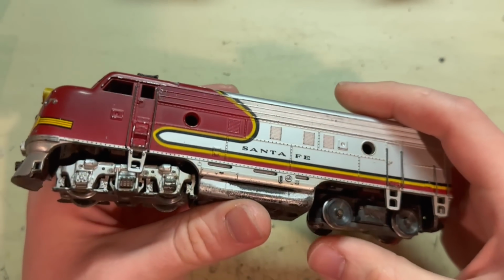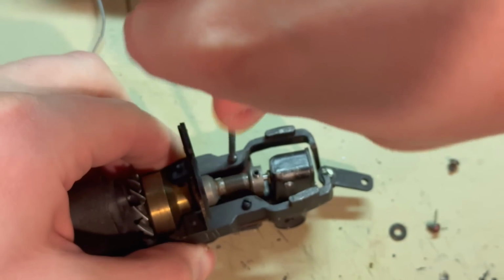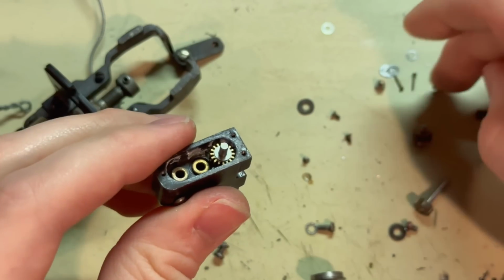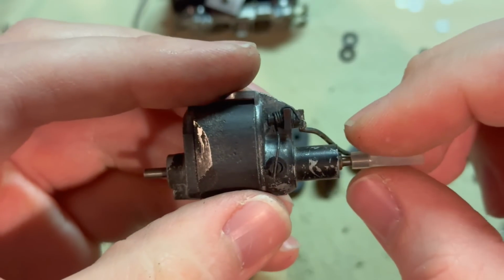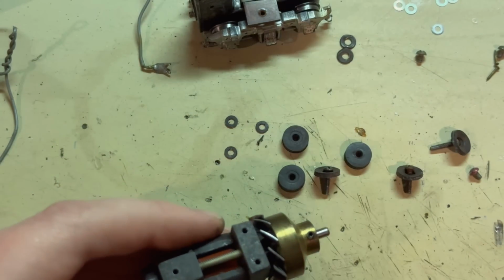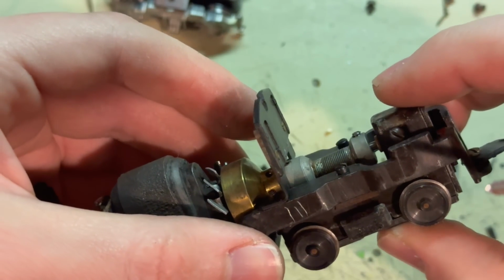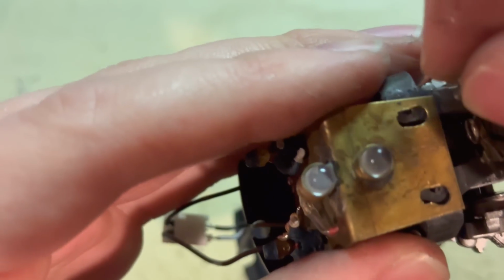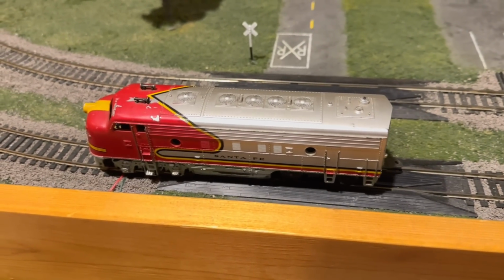Tuning up a super rare Lindsay 8-wheel drive Globe F7 chassis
Here's one I've never seen before!  Sent to me for some tune-up work is this Globe F7 with a Lindsay power chassis.  Unlike the more common kit with a single motor truck and rear weight block, this is a complete chassis with a large central motor, flywheel and 8-wheel drive system!  The overall quality is above anything else I've seen from the mid-50's too!  I wonder just how rare these are?